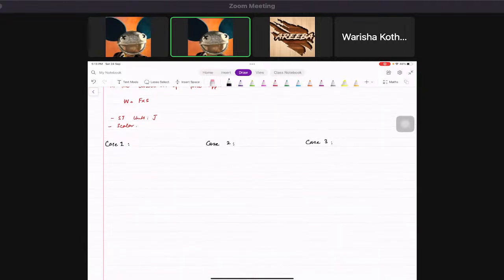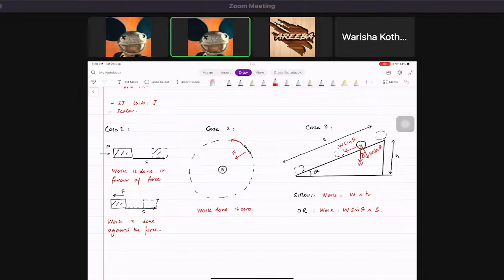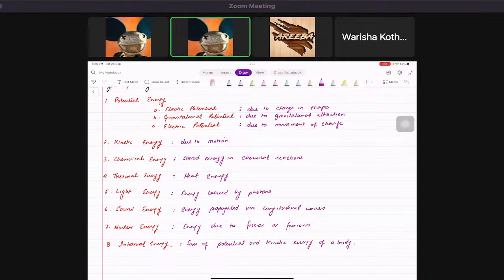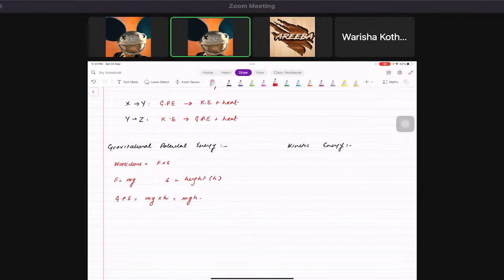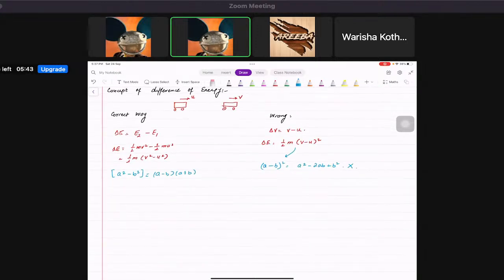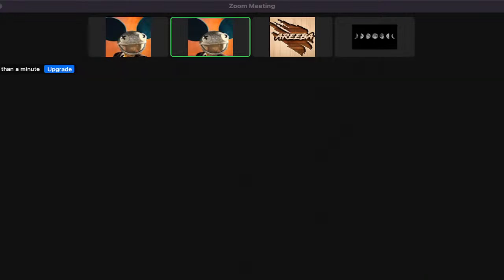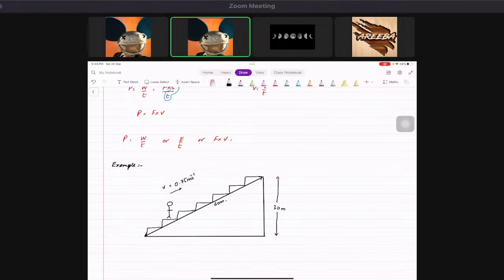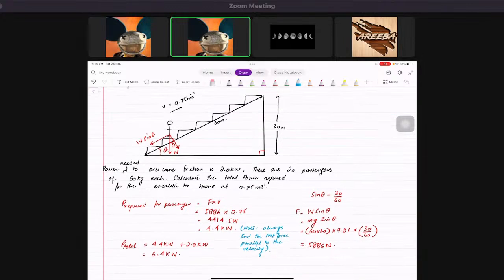[Lecture 1] Work, Energy and Power Unit 1 Edexcel